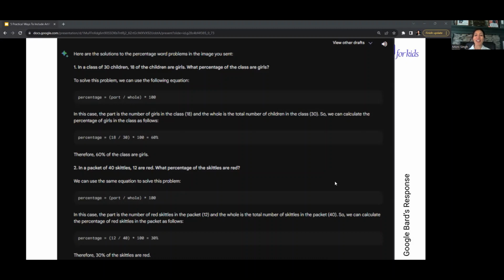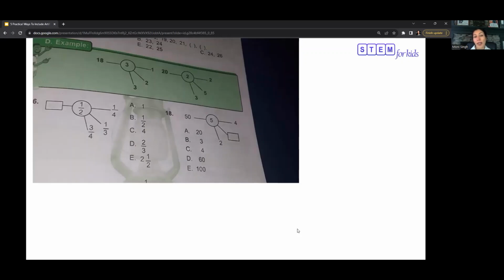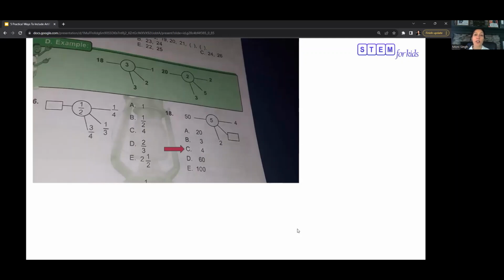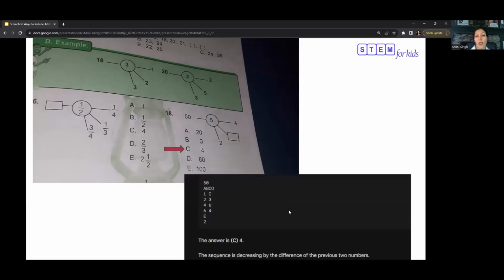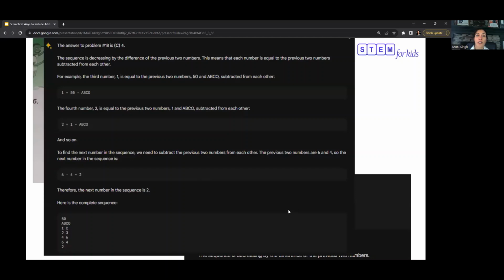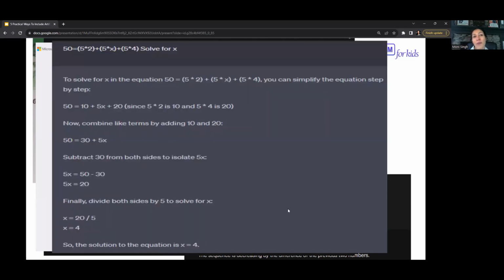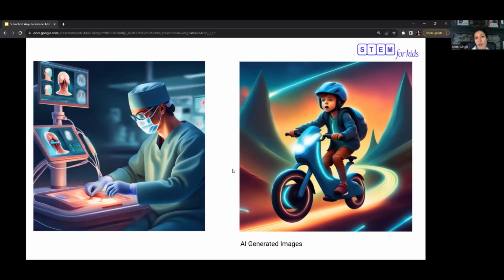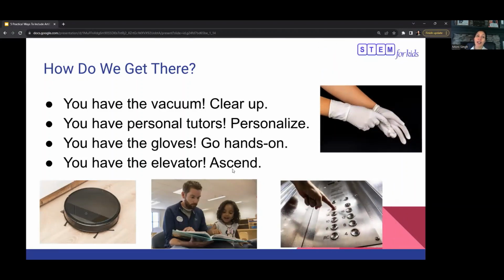Part 3: 5 Practical Ways To Include Artificial Intelligence In Grades 5-12 Classroom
Part 3: Curious about the impact of Artificial Intelligence tools like ChatGPT and Bard? Wondering how to effectively incorporate these technologies?

Love or hate it… AI is here to stay just like calculators, computers and smartphones.

Join for an exciting presentation that explores AI's limitless possibilities in the classroom. Discover how these tools can ignite curiosity among students, provide personalized learning experiences and industry connections. Learn how to guide students in the ethical use of AI, encouraging critical thinking and responsible information sourcing while incorporating diverse perspectives and fostering inclusivity.

Opportunity knocks…lead to shape the future of education with AI!

★GET MY BOOKS: STEM ICONS★
Inspiring rhyming short biographies of people whose inventions, discoveries and research have advanced the fields of Science, Technology, Engineering And Math (STEM).

Best Wishes,
Moni